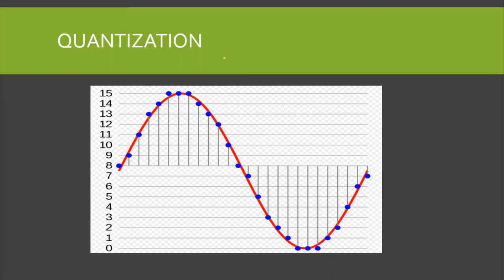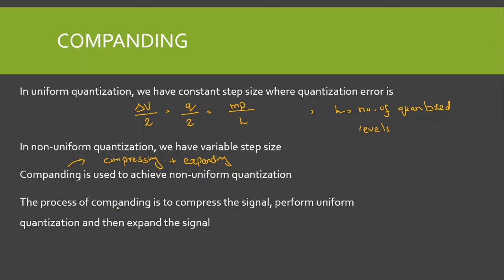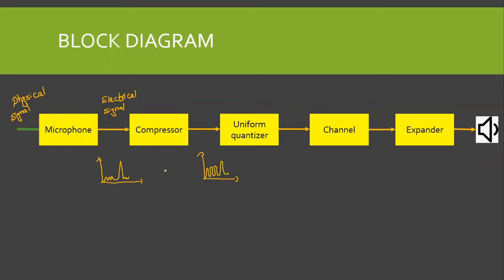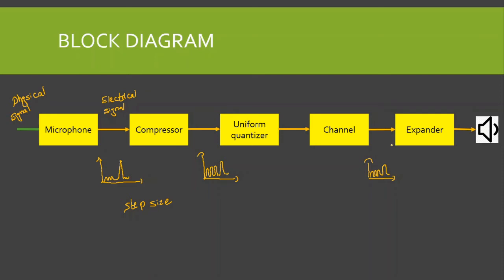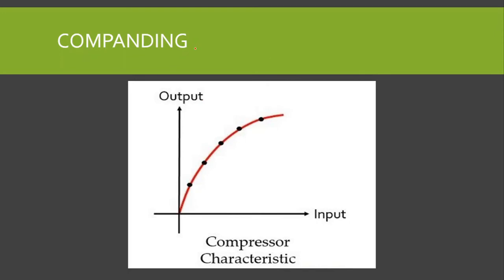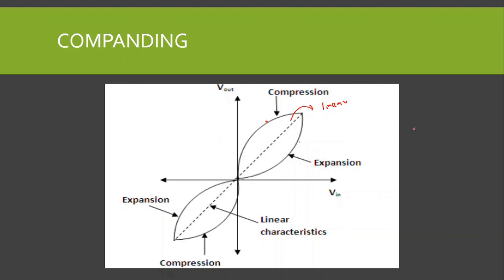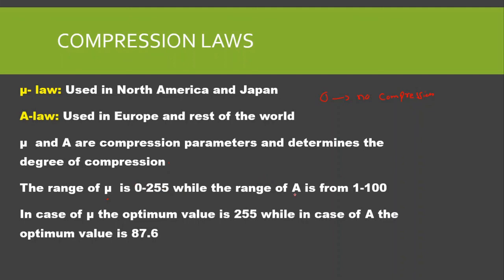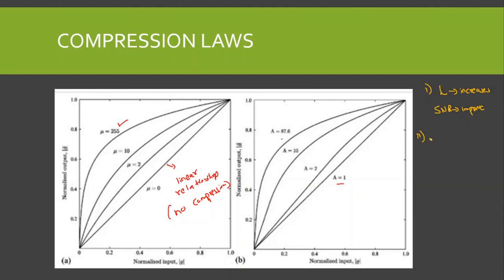Non uniform Quantization and Companding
In this video, we will discuss Non uniform Quantization and Companding